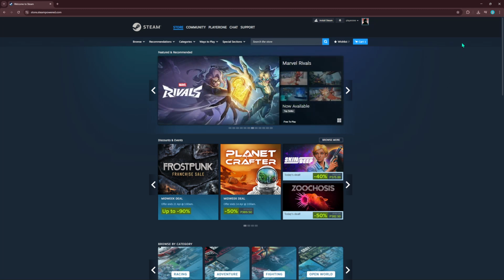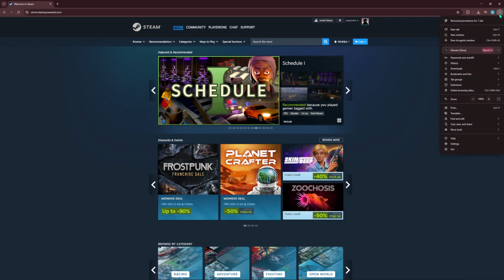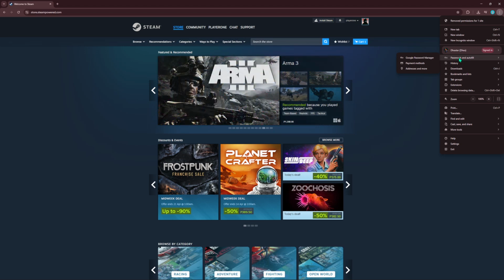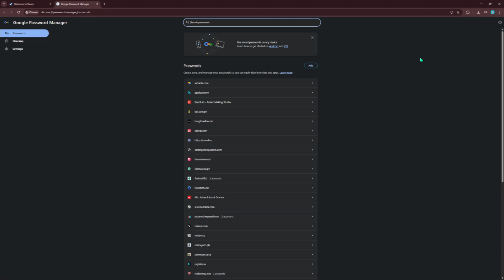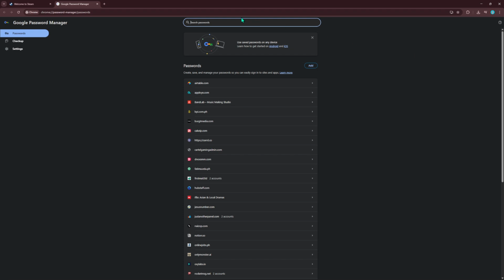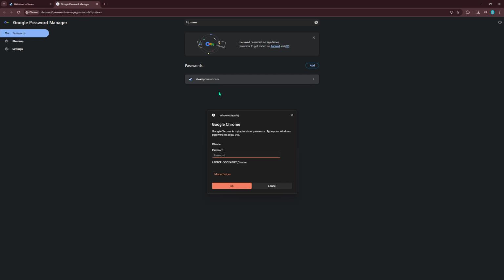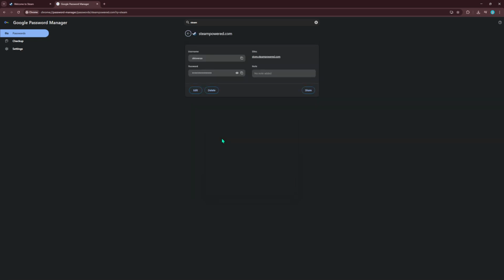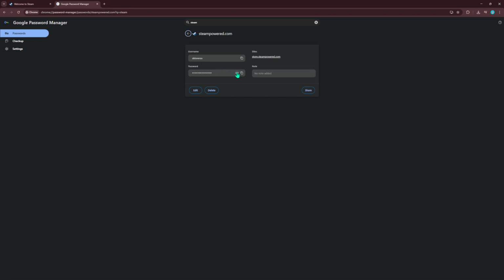How to See Steam Password While Logged In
In this video, I’ll show you how to check your Steam password while you’re already logged in.

The method is very simple and clearly described in the video. By following all the steps, you’ll easily learn how to recover or view your own saved Steam login details using the methods demonstrated in the video.